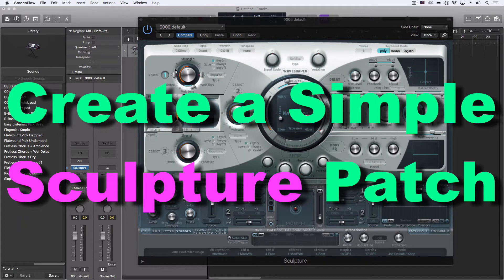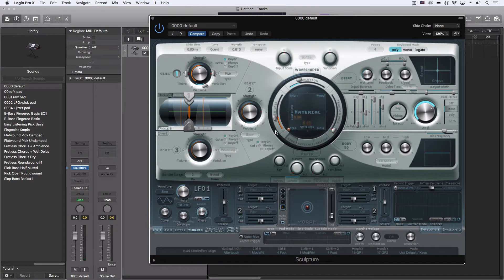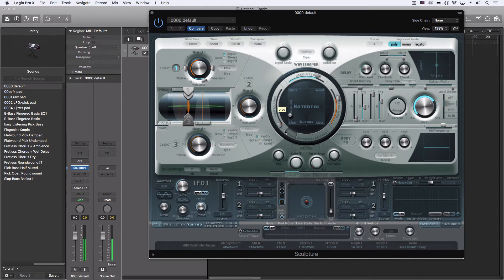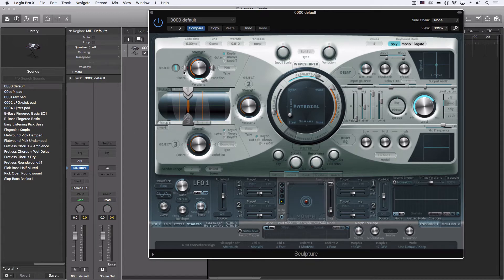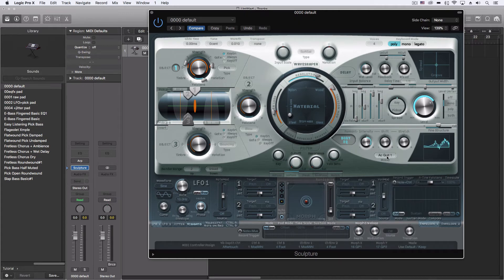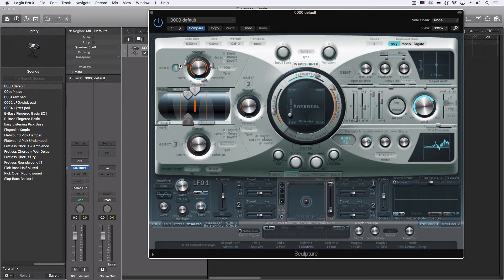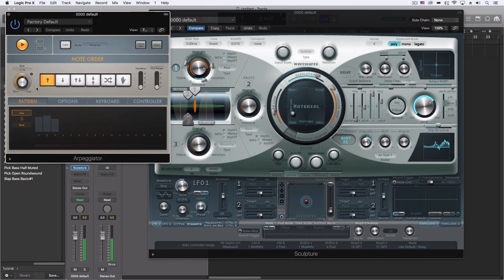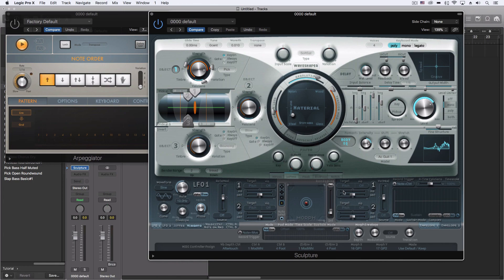Sculpting in Sculpture | Logic Pro X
Making a simple 1 Object sound in Sculpture. This showcases the basic features of this complex instrument.